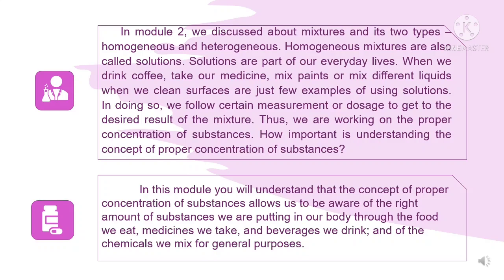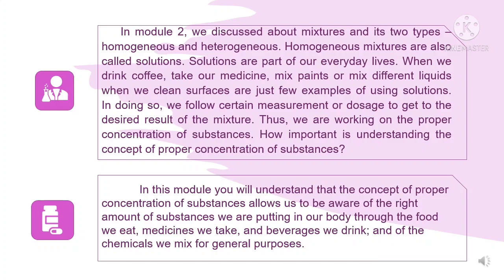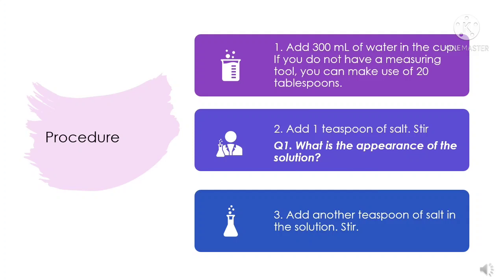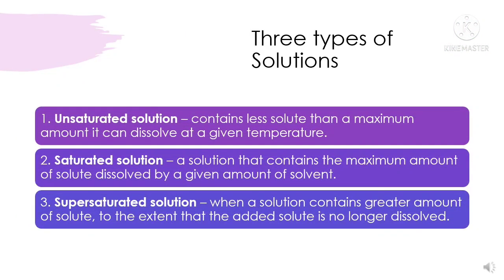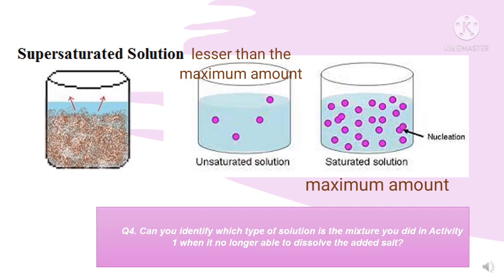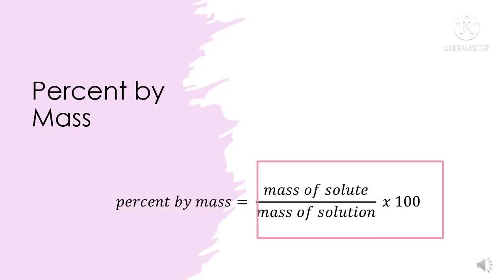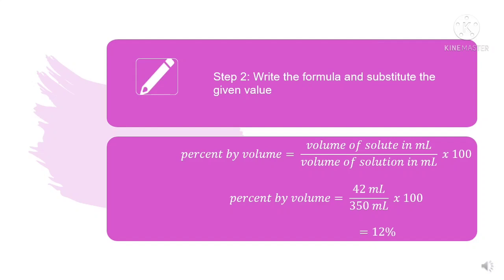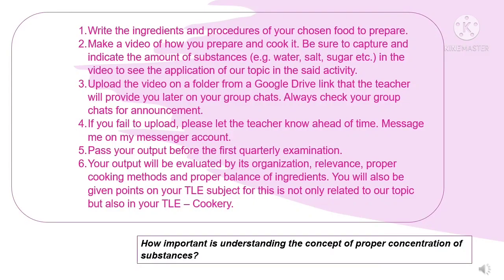Science 7 Module 3 - Q1